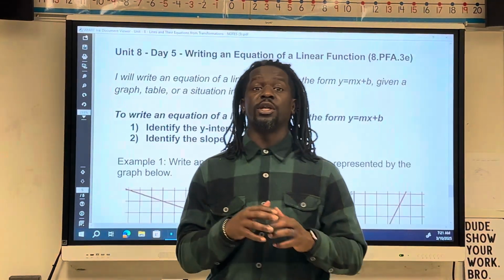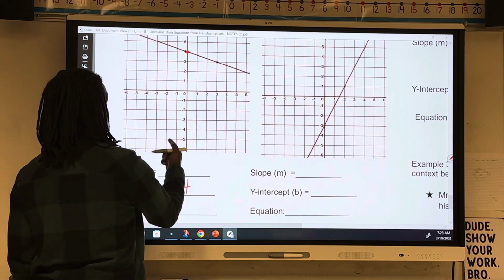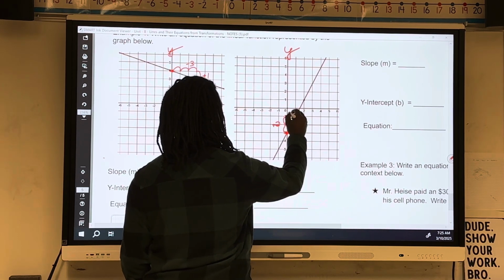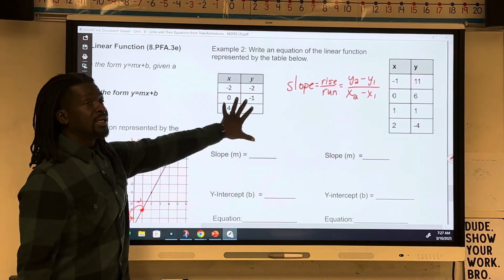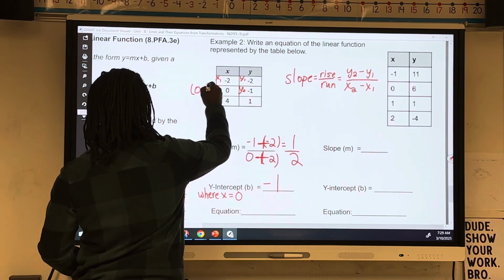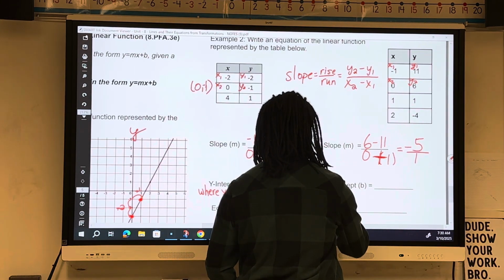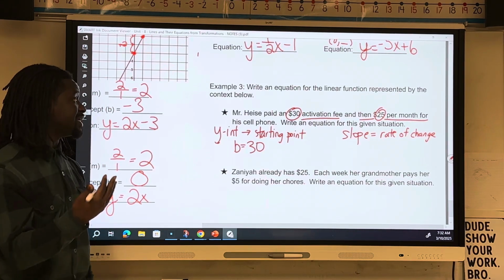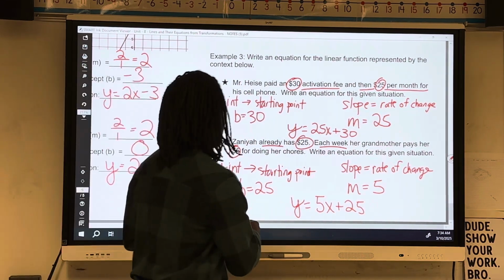Unit 8 - Day 5 - Writing Equations for Linear Functions (8.PFA.3e)